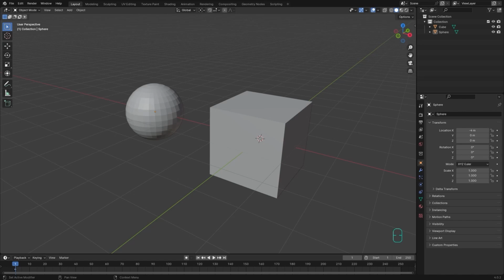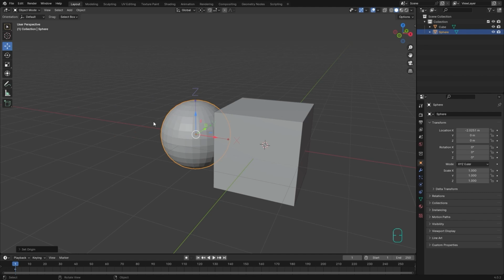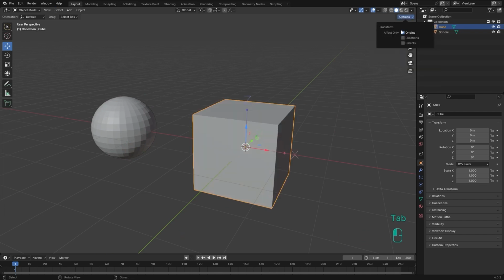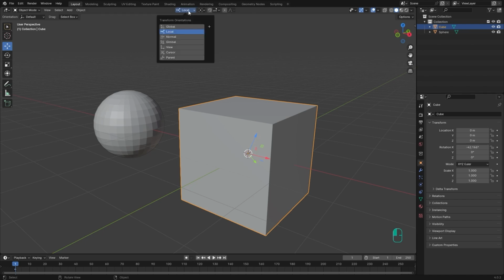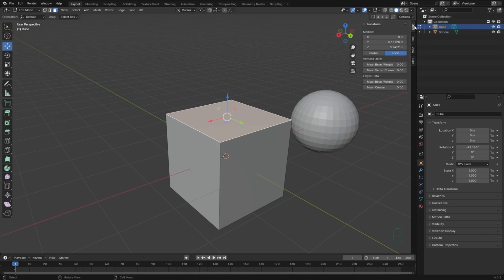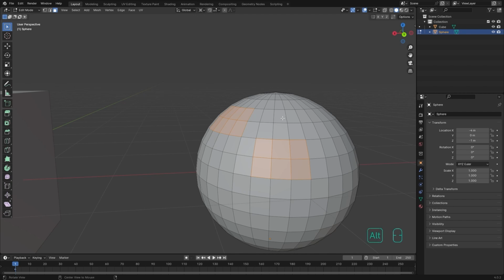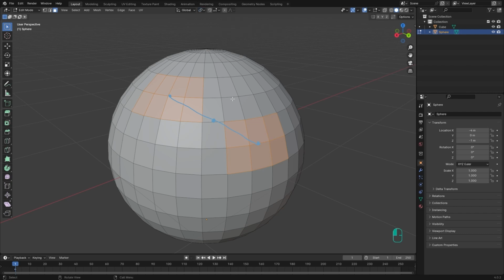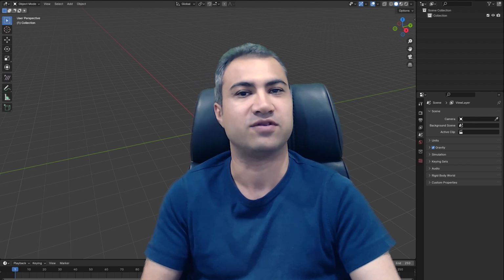25 - Ultimate Guide to Object Origin and Transform Orientation in Blender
What is Object Origin ( Orange dot ), Transform Orientation, and Pivot Points in Blender. Learn how to change object origin and efficiently control and manipulate your objects, face and edges. ensuring precision and accuracy in your 3D modeling projects.
 Whether you're a beginner or an experienced user, this guide will enhance your understanding and workflow in Blender.

Chapters:
00:00 - Understanding Object Origin
00:39 - Changing Object Origin
04:34 - Transform Orientation Overview
08:20 - Transform Pivot Points
13:02 - Conclusion